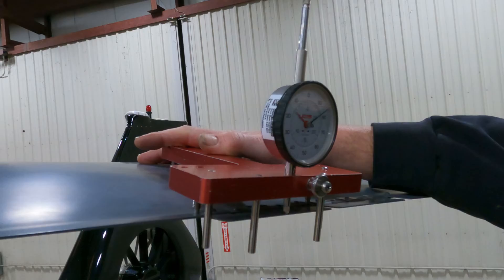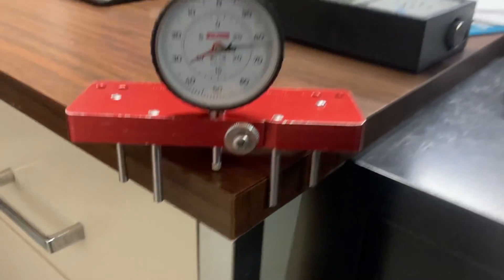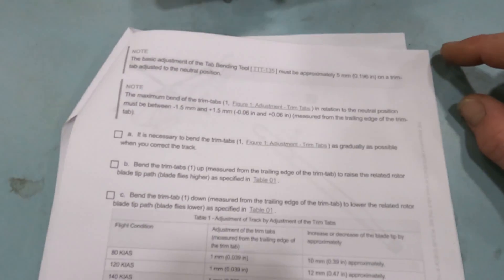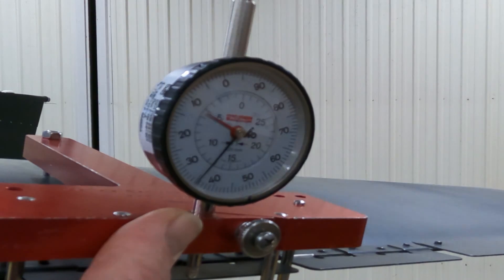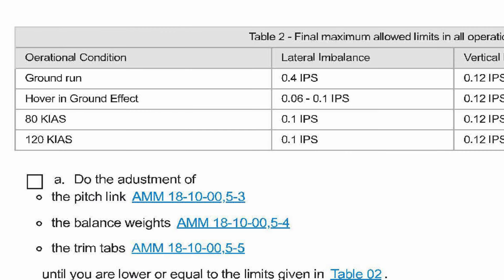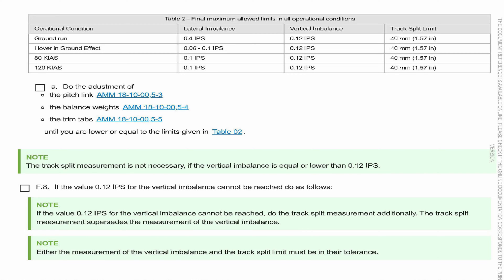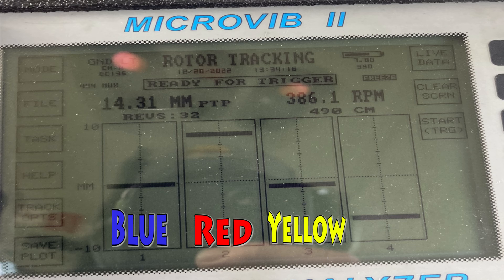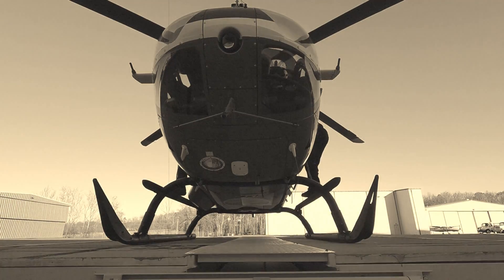Track and Balance trim tabs | Airbus EC135/H135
Here is a quick video explaining the trim tab tool, how to set it up and read it correctly, for an EC135 (Airbus) H135 helicopter.  A review of the vertical vibration limits and track spread limits.  I have found that many mechanics do not properly adjust the trim tabs at the end of the track and balance maintenance activity due to being unfamiliar with the tab bending tool.  Proper track for high speed flight reduces the vertical vibration.  This is an important step that will improve the ride quality and lower the amount of undue wear on dynamic components.   Lowering the vibrations in flight will ultimately save the customer money with less wear on components.